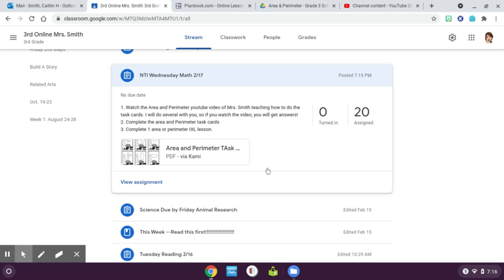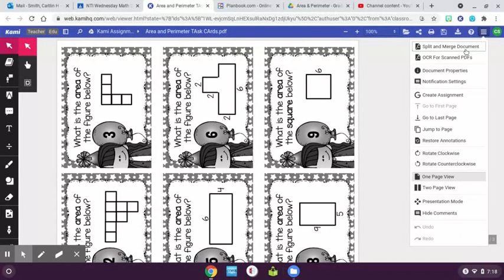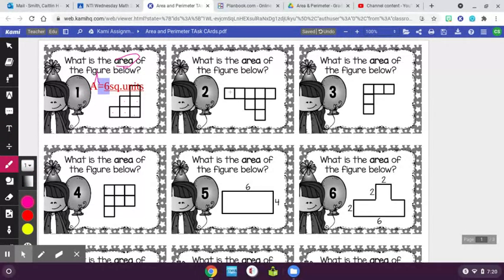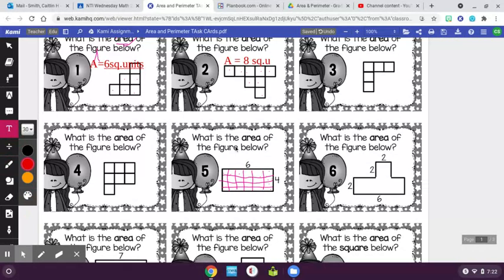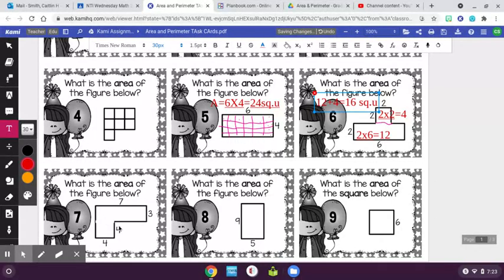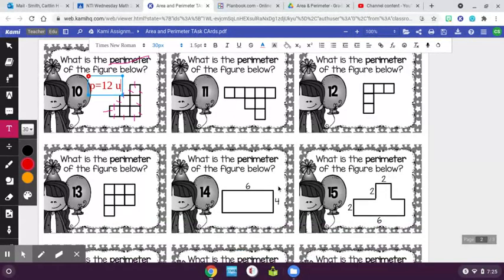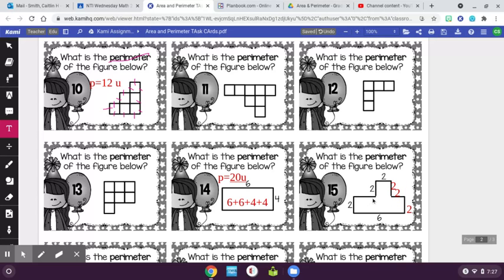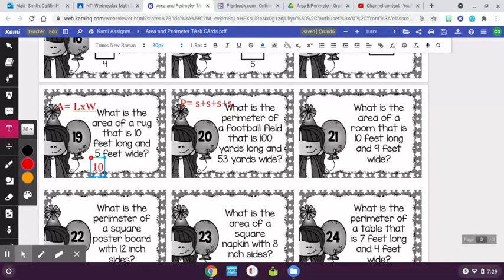Area and Perimeter TAsk Cards: Feb 16, 2021 7:29 PM